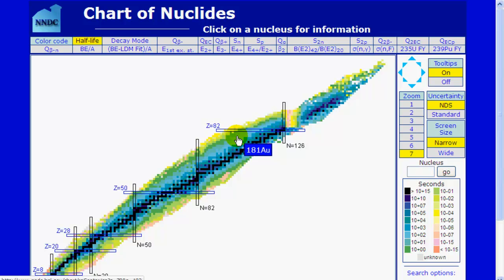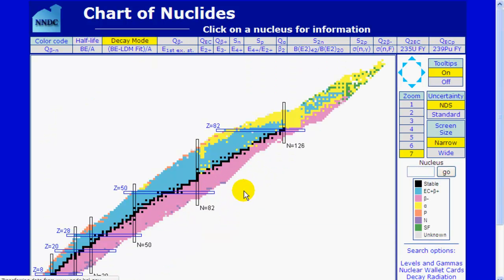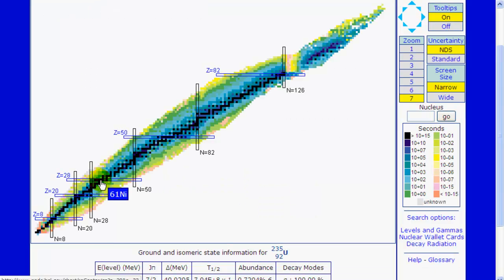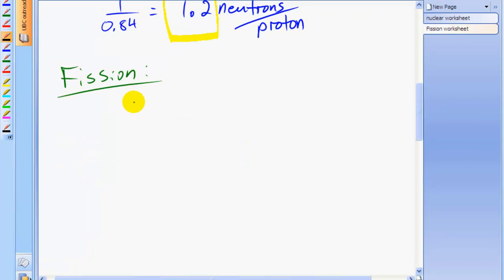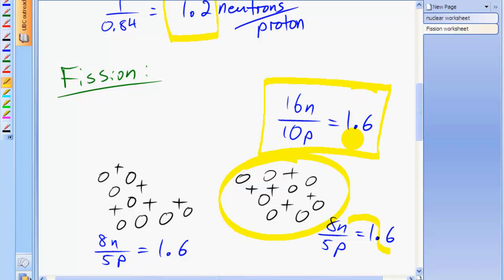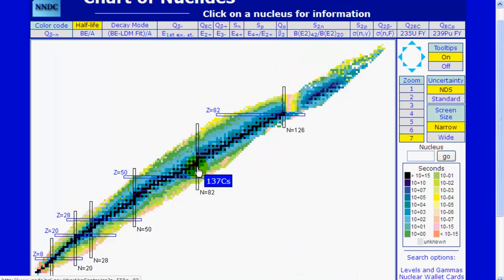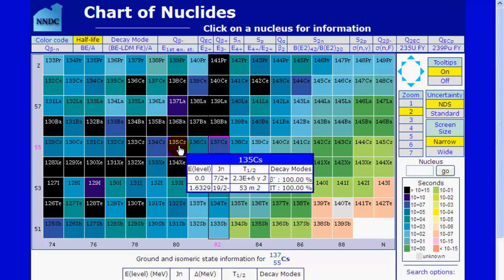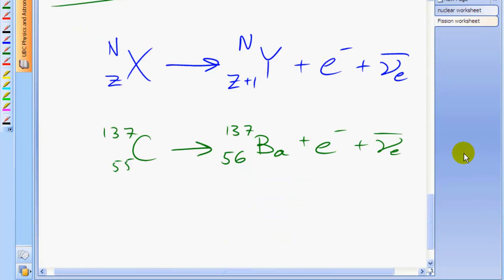Nuclear Fission and Decay Heat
Explains why nuclear fission products are radioactive by examining the interactive chart of nuclides. This explains why you can't turn a nuclear reactor off since the nuclear waste still undergoes beta decay, even when the fission stops, which explains the troubles at Fukushima. Recorded by Shaun Dychko, Produced by the University of British Columbia Physics and Astronomy Department.